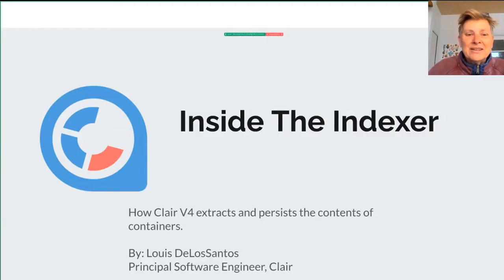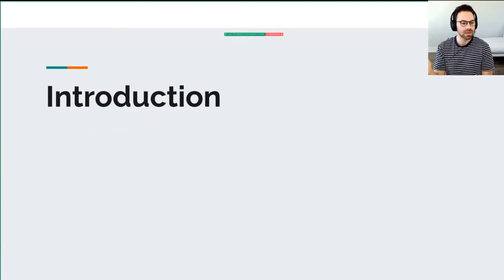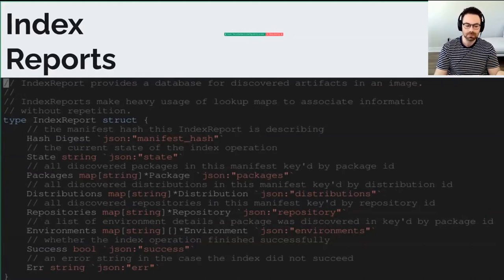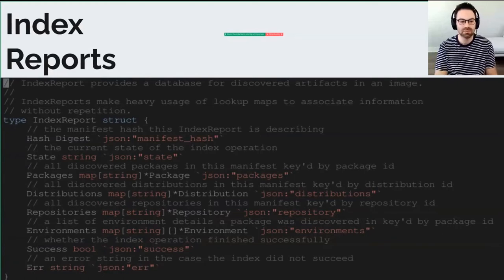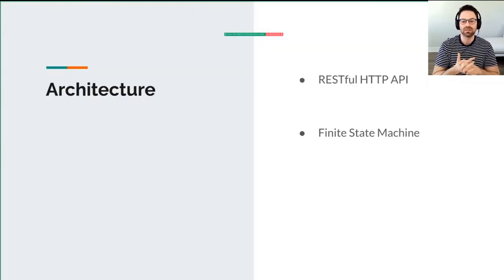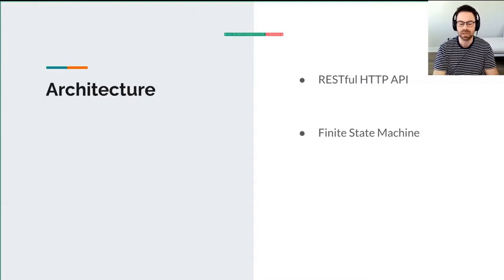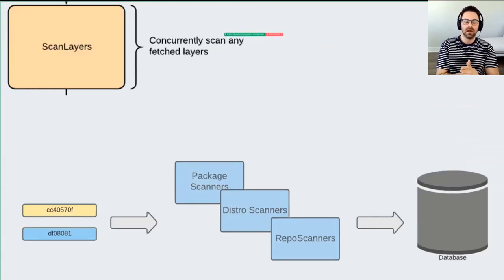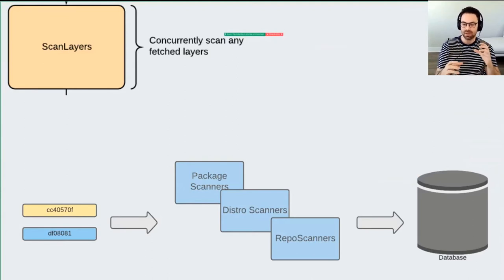Inside the Indexer - Louis DeLosSantos (Red Hat)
Inside the Indexer
How Clair extracts and persists your container contents
Louis DeLosSantos (Red Hat)
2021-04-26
OpenShift Commons Briefing